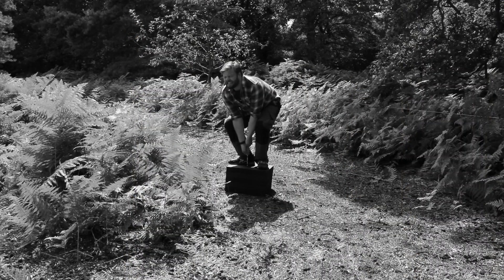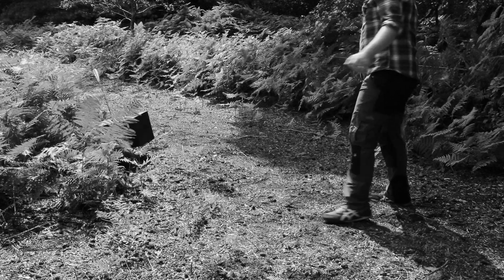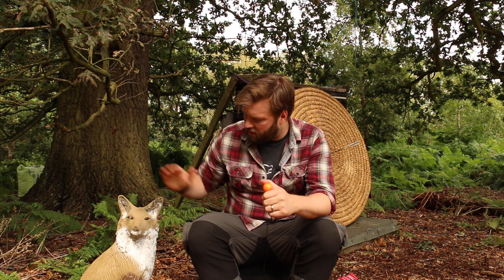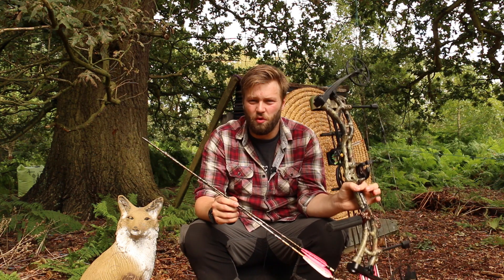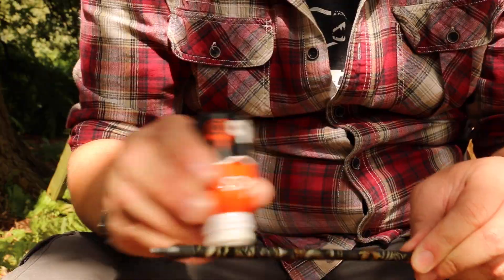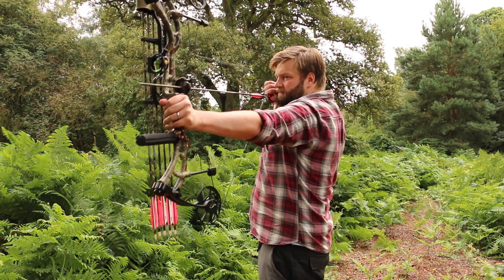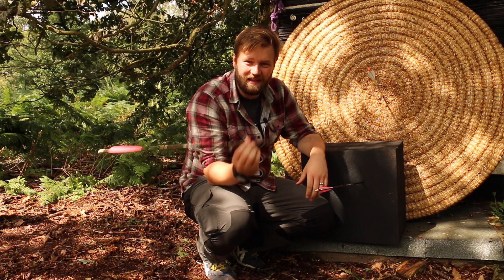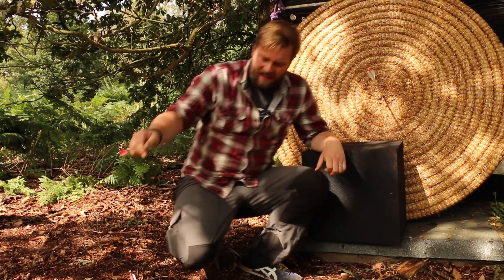How to use Arrow Lube by Merlin's Archery Adventures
In this video we take a little tongue in cheek look at mybow Slick Sticks Arrow lube and how to use it. If I'm honest I've never used arrow lube before. But now I'm a total convert, I'll be lubricating all my shafts from now on...

mybo Arrow lube can also be used as rail lube for crossbows.